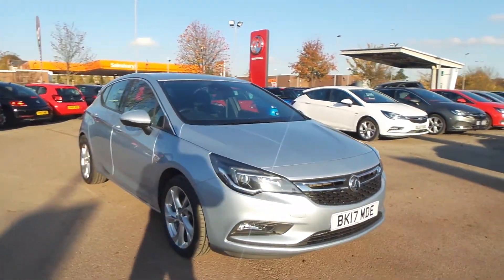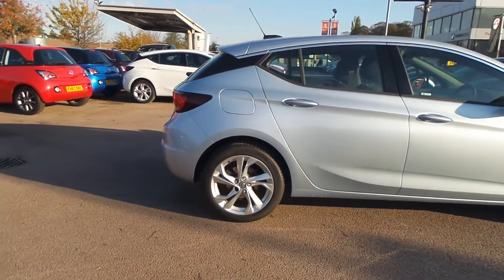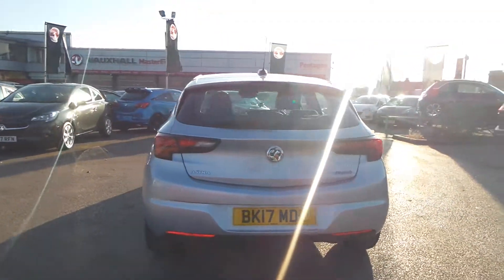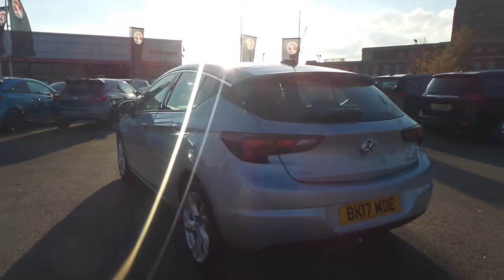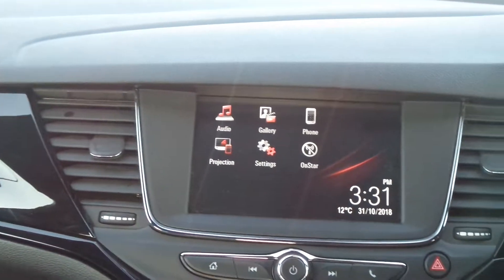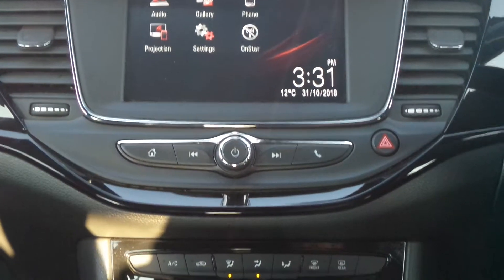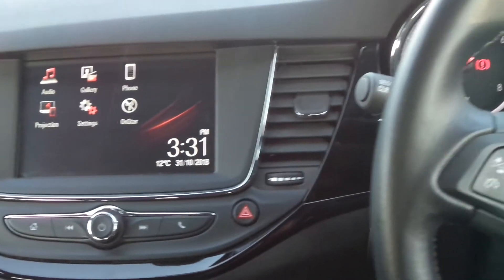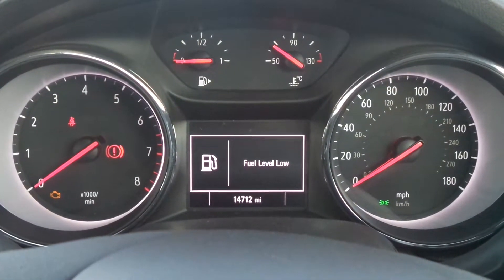BK17MDE Vauxhall Astra SRi 1.4 Turbo